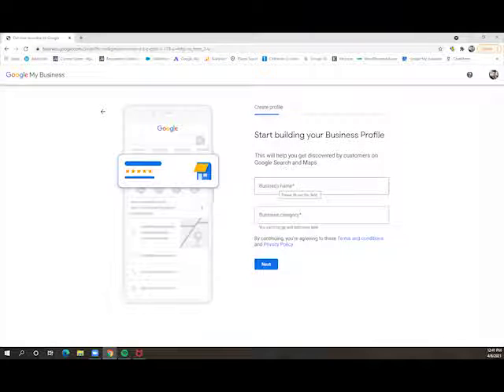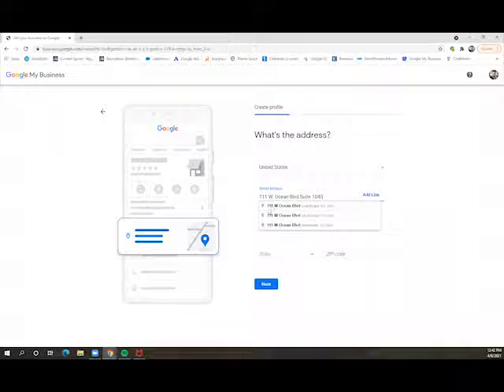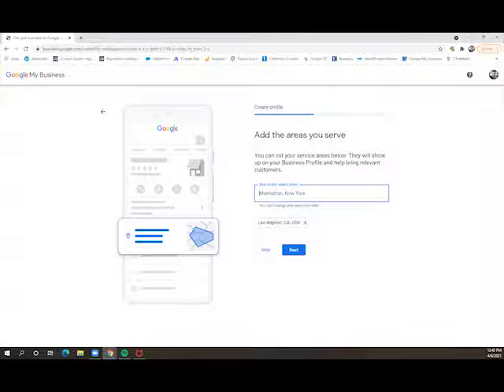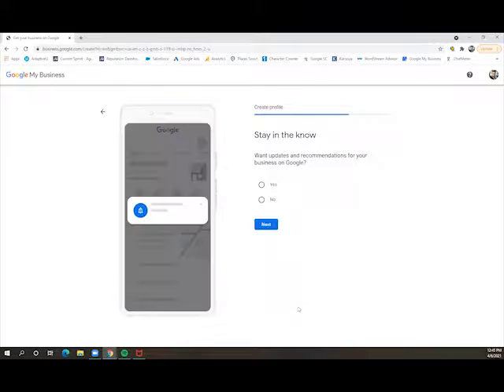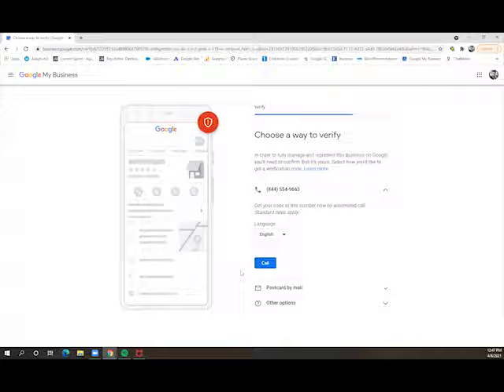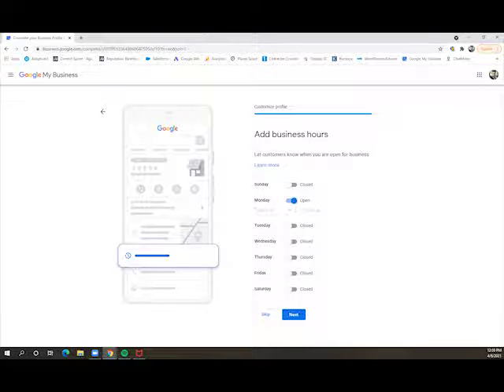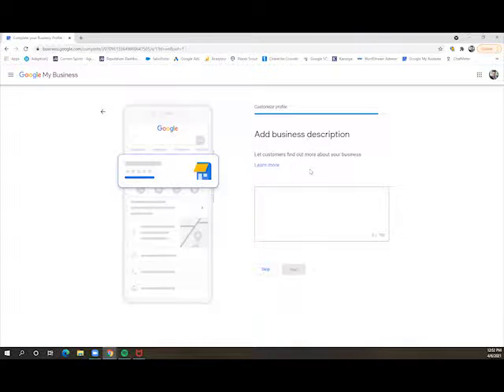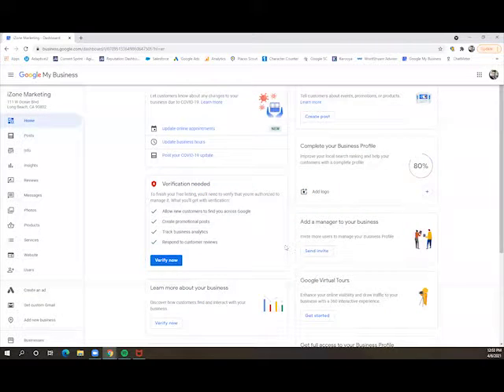How to set up a Google My Business!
A step by step guide on how to set up a Google My Business.